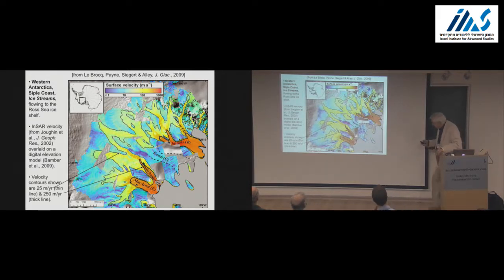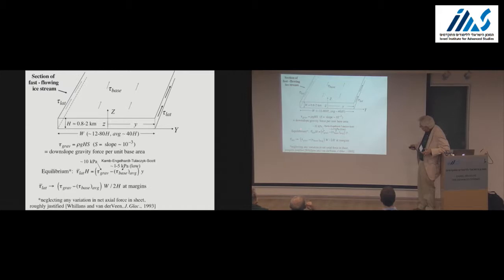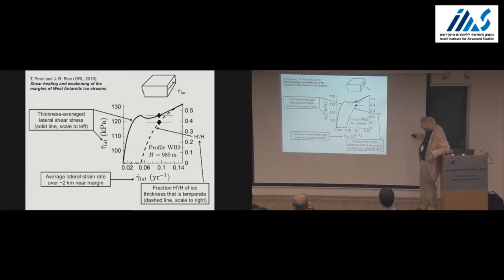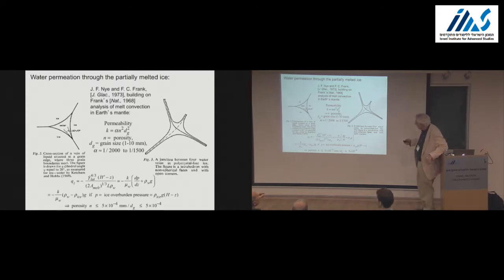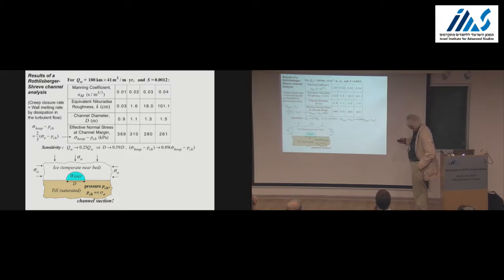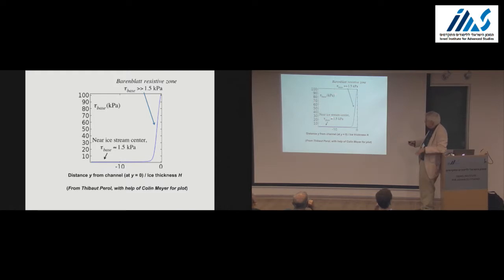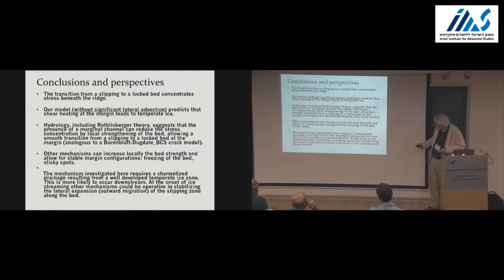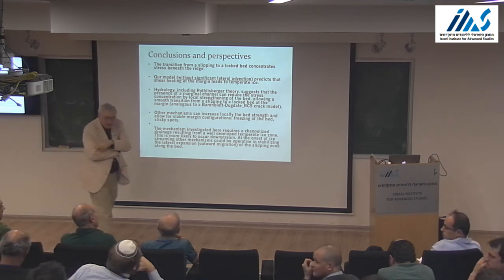J. Rice:"Formation of stable margins to streams of fast-flowing ice in Antarctica"